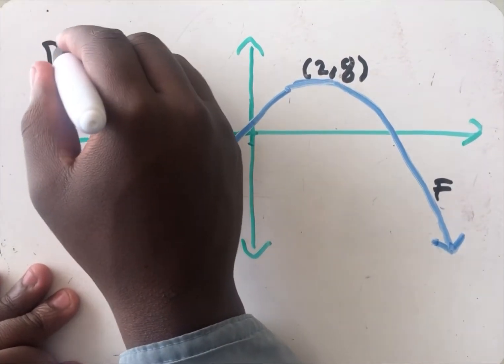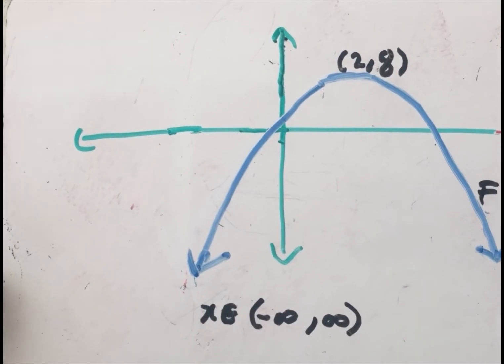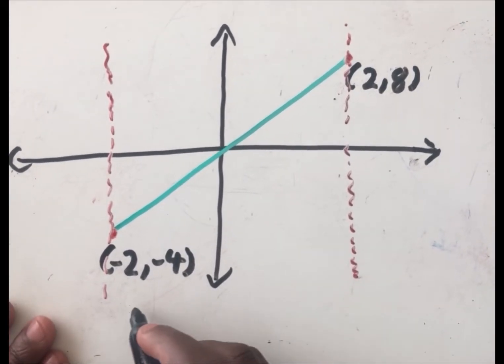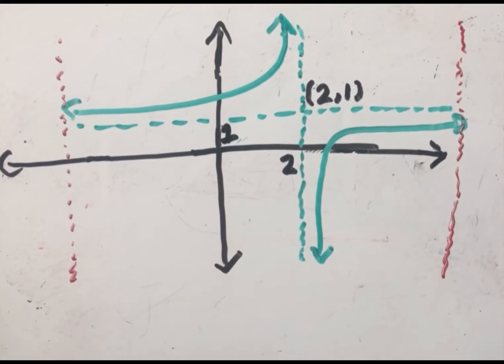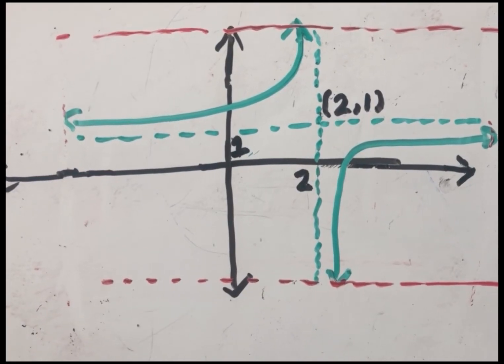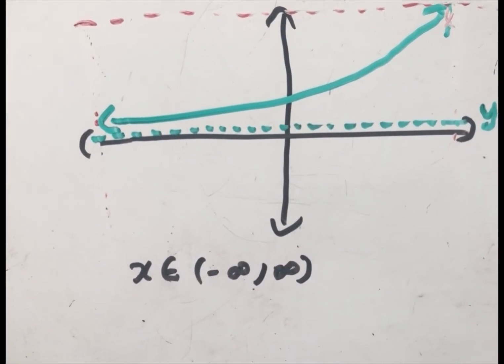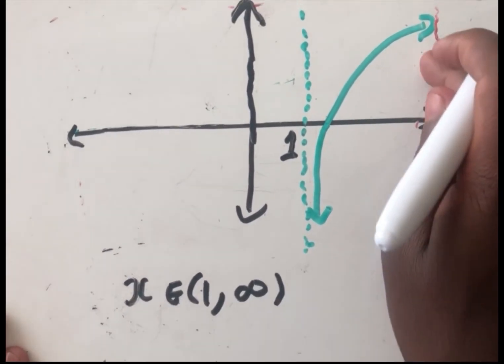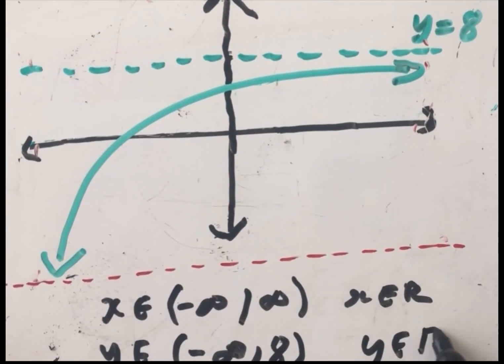Domain and range functions grade 11 and 12